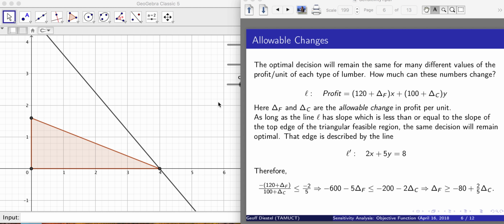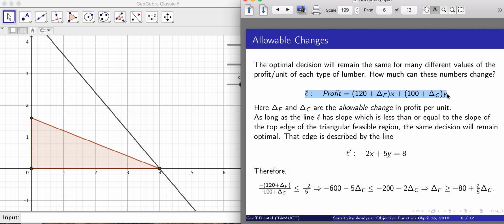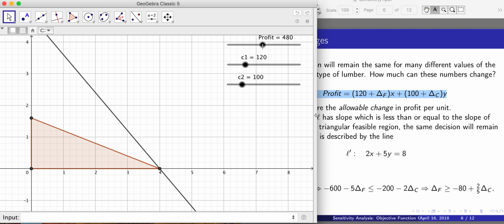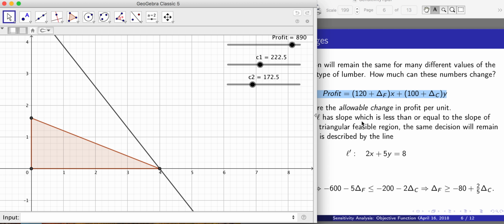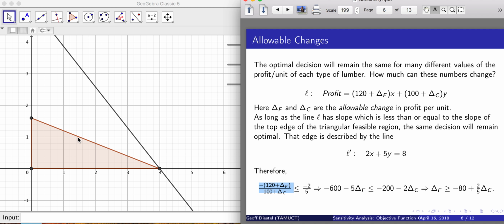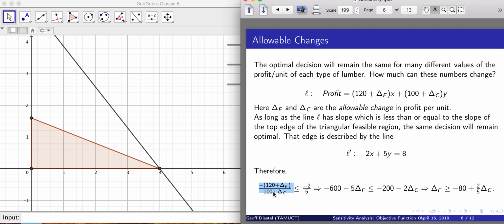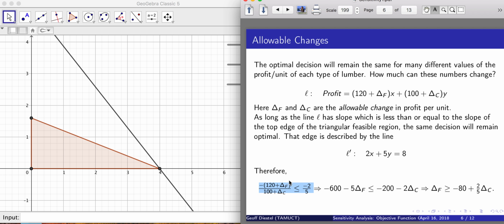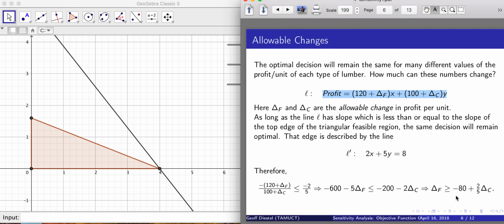Sensitivity Analysis Part 3